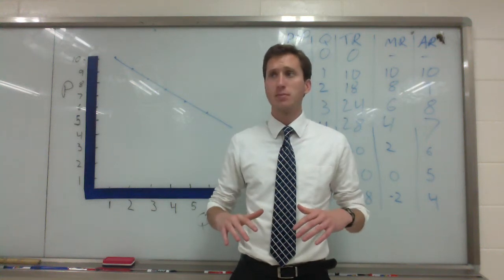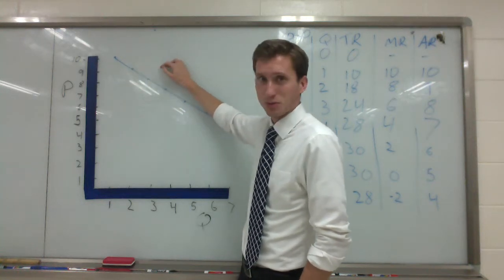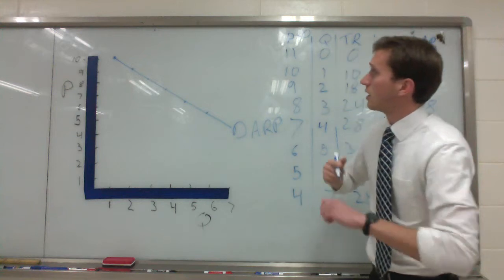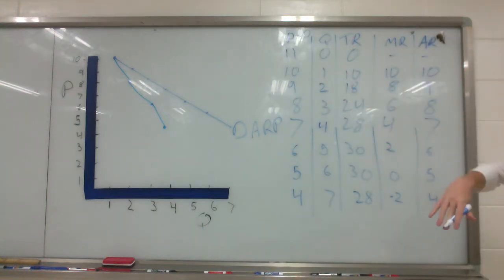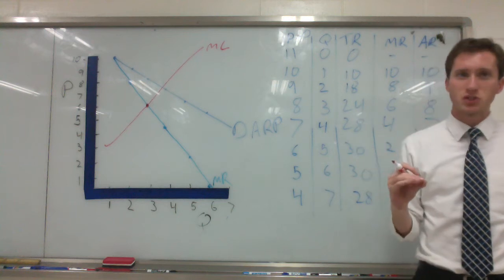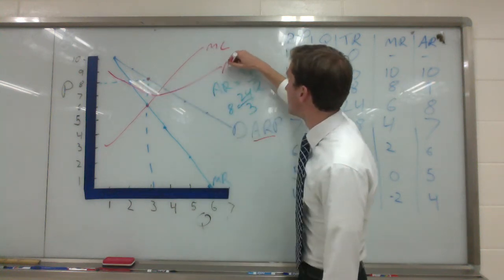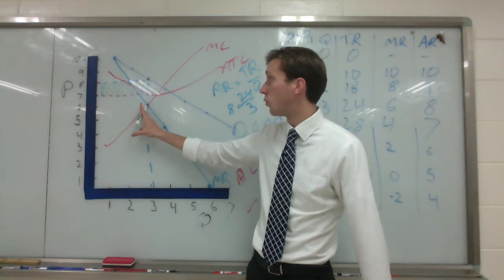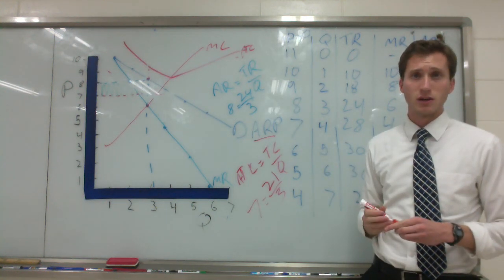Graphing Imperfect Competition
This graph works for Monopoly, Oligopoly, and Monopolistic Competition